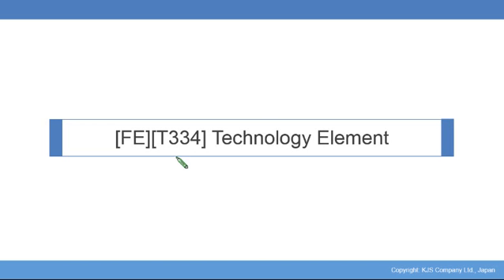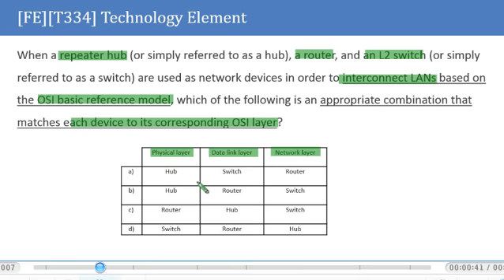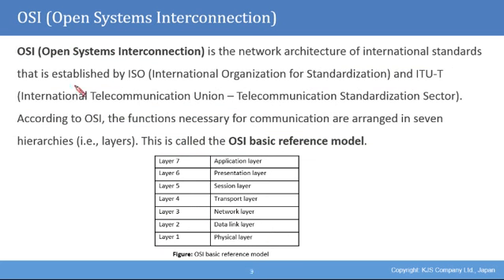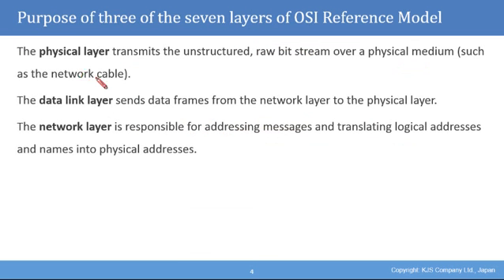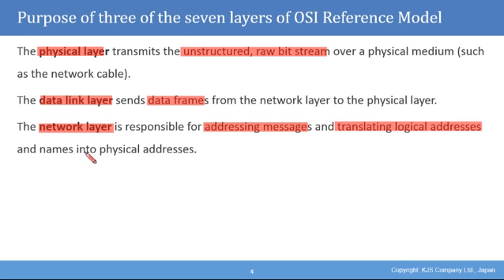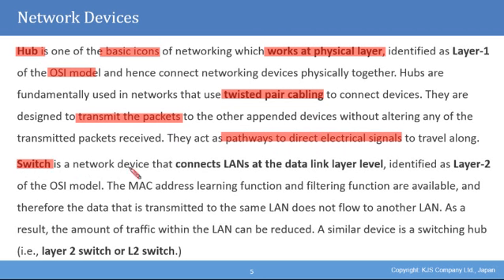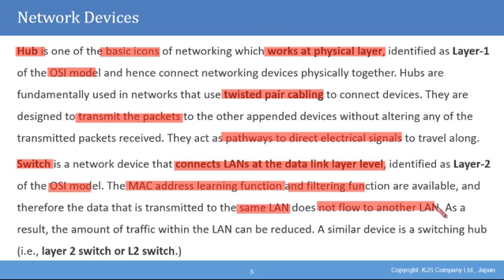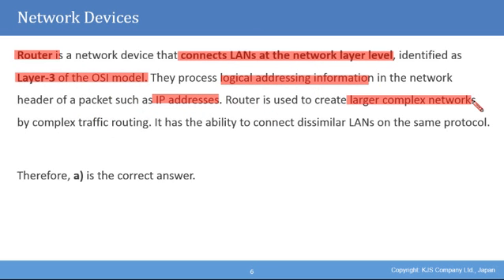FE-Technology_TechnologyElement_T334-TechnologyElement